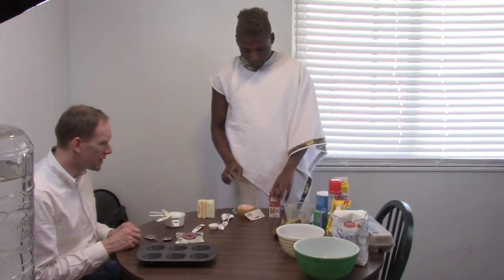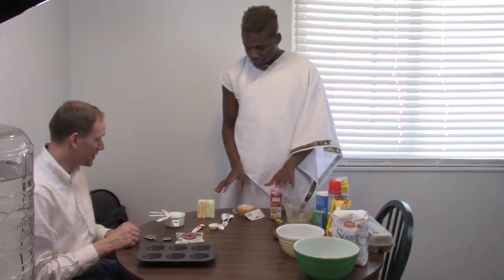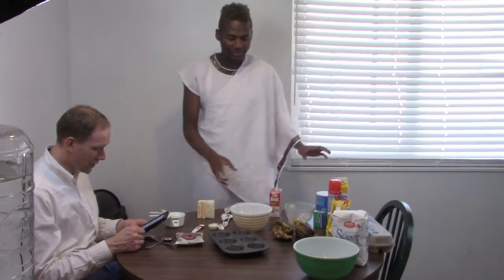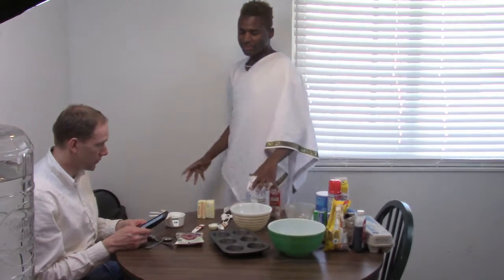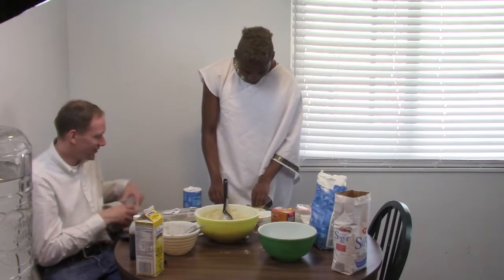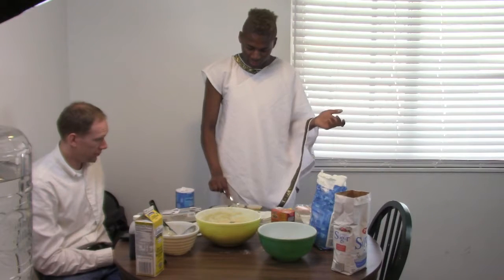Getting Baked / Banana Bread